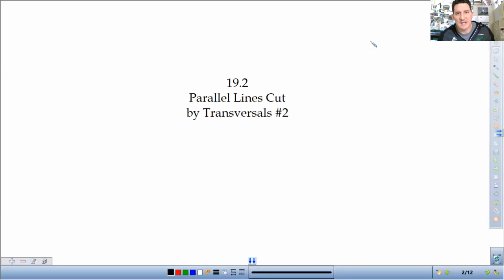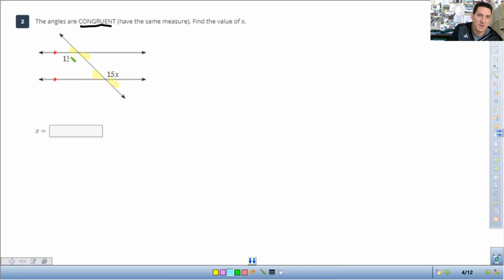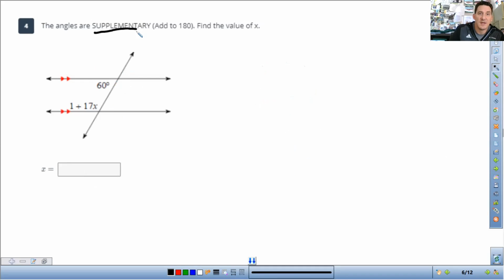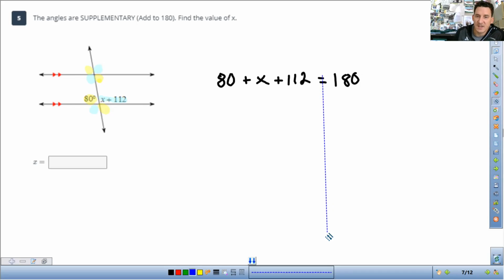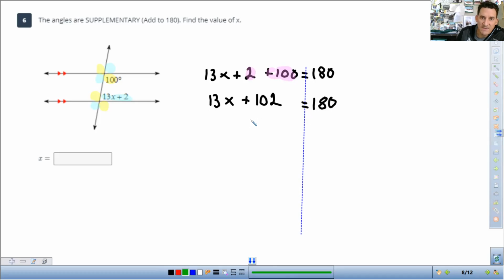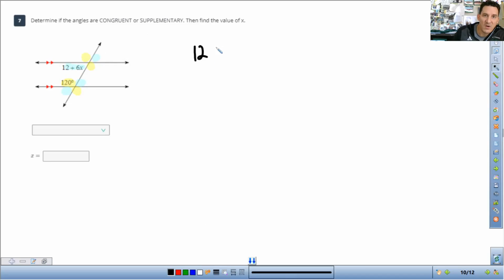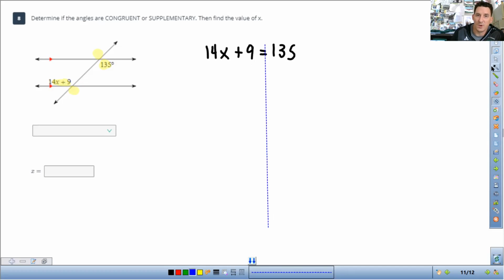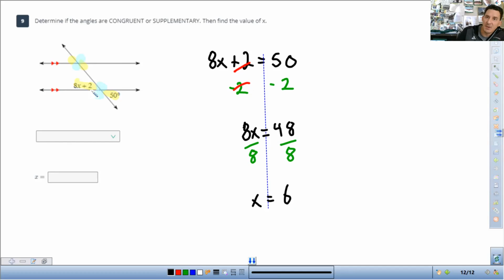IM1 19.2 Parallel Lines & Transversals with Algebra